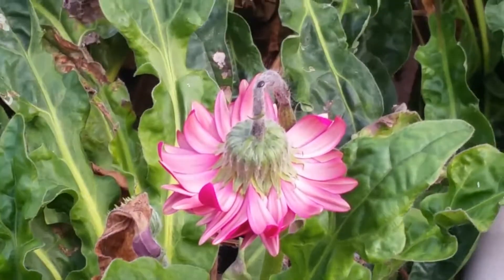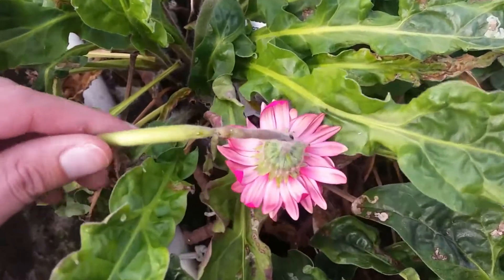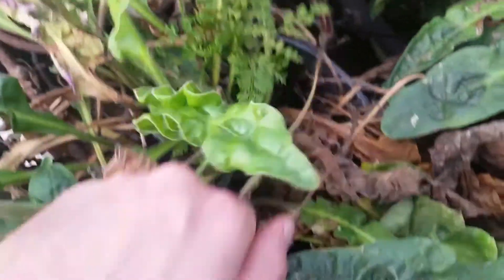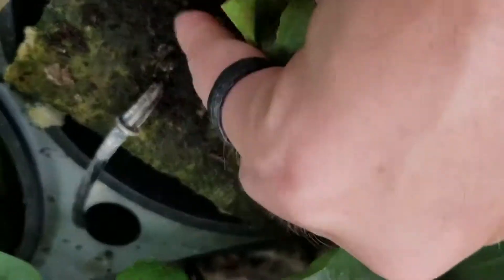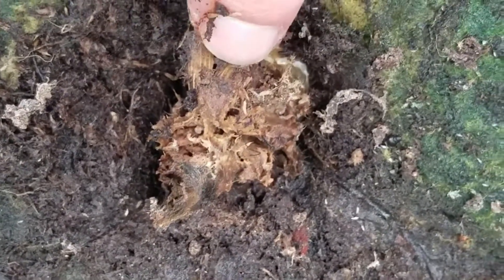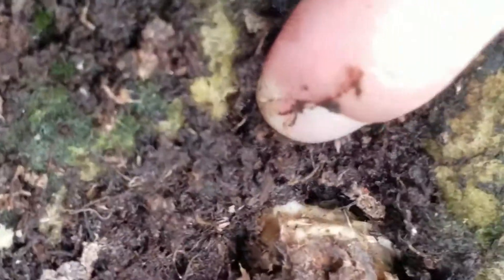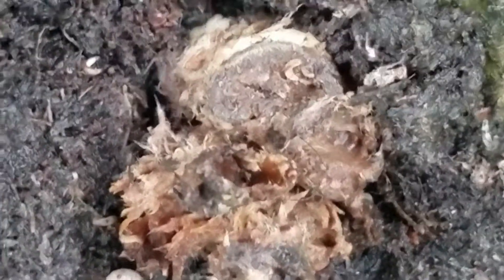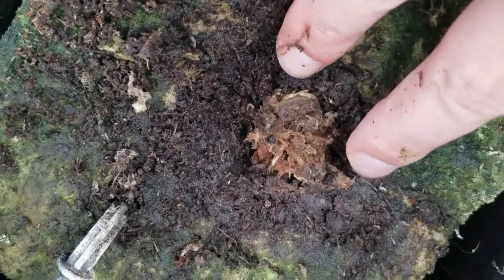Observations of Fusarium Infection in Gerbera [Narrated]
8-17-17

This is narrated footage of an older video that I posted, which details Gerbera infection by Fusarium, and the insect vectors that were attracted and exacerbated damage.